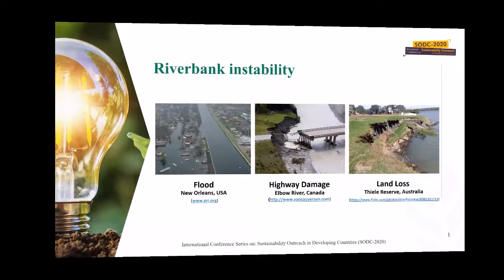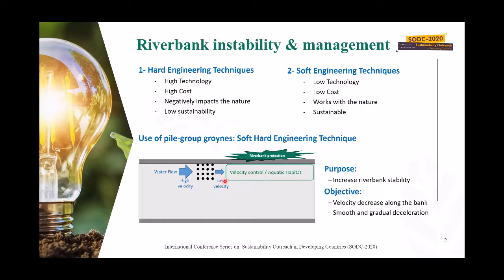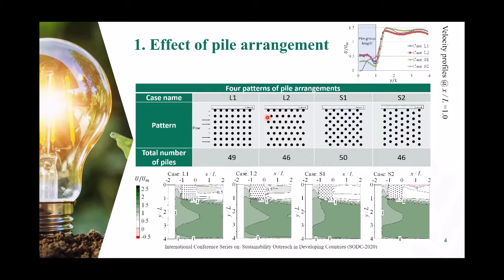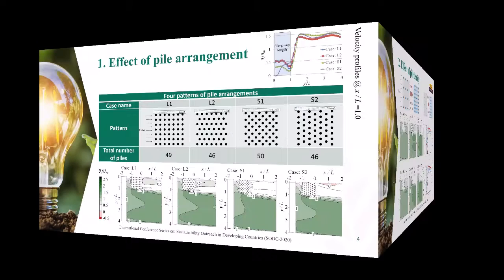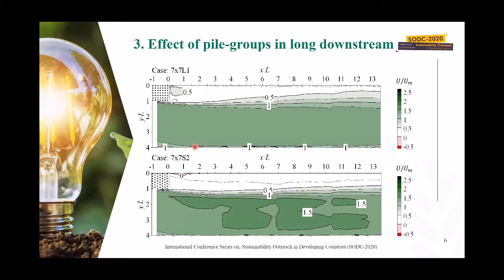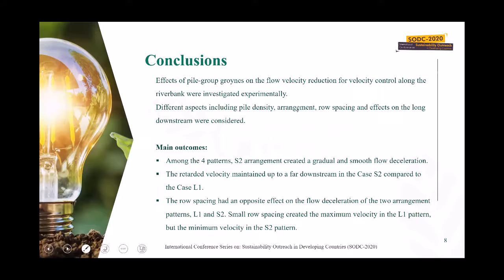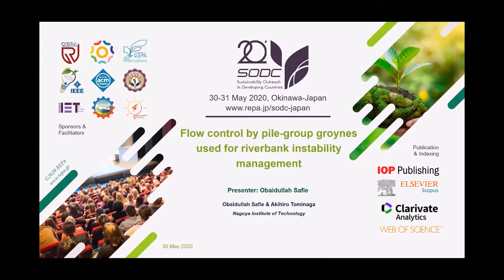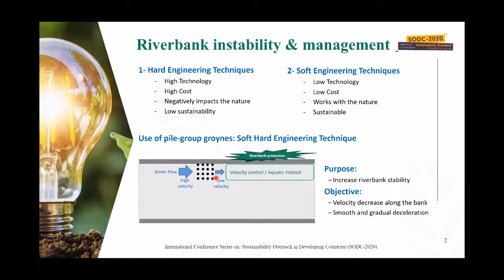Flow control by pile group groynes used for riverbank instability management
Abstract: Smooth reduction of velocity from the mainstream to the bank is a desirable attempt when using a groyne for riverbank protection purpose. This can be achieved by applying modifications to groyne permeability or layout. In this study, the effects of different pile-group groynes on the flow deceleration were investigated experimentally. Different aspects including pile density, arrangement, row spacing and effects on the long downstream were considered. The results show that the pile arrangement pattern is an important factor on the control of flow magnitude and pattern behind a pile-group groyne. A gradual and smooth velocity reduction from the mainstream to the bank can be obtained by changing the arrangement of piles in a pile-group groyne.

Citation:
Safie O, Tominaga A (2020) “Flow control by pile-group groynes used for riverbank instability management” Okinawa, Japan, Conference presentation - Research and Education Promotion Association (REPA) - 2020/05/30: 02